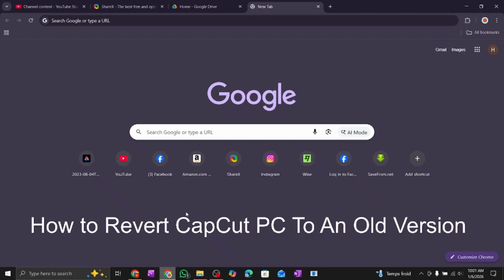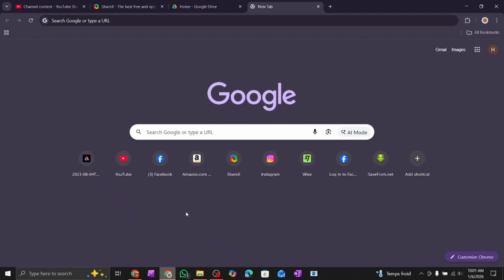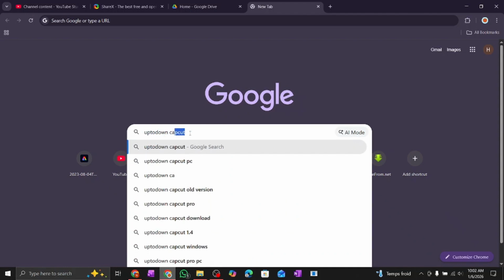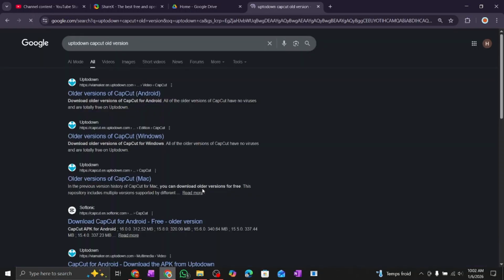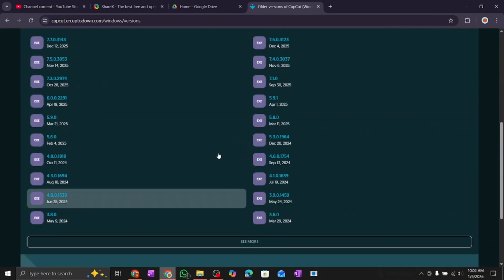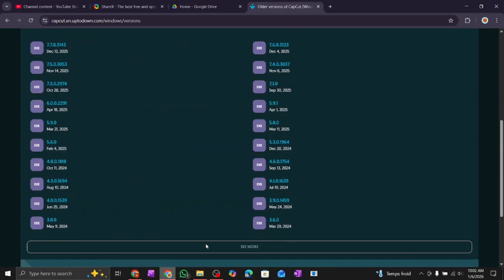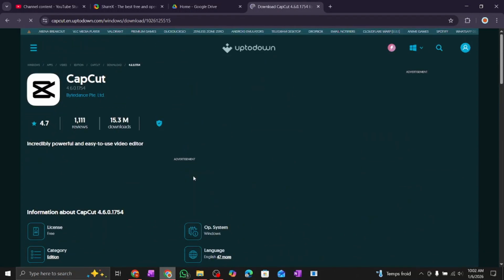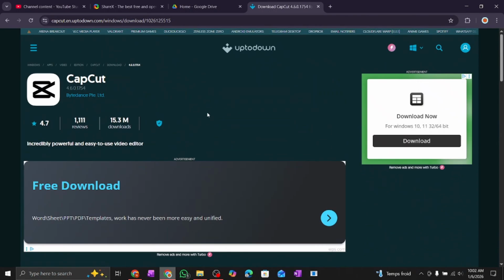How To Revert CapCut PC To An Old Version (Works 100%)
In this video, you’ll learn exactly how to downgrade CapCut on PC step by step if a new update caused bugs, crashes, missing features, or performance issues. I show you how to safely uninstall the current CapCut version, find a trusted older CapCut installer, and prevent automatic updates so your preferred version stays installed. This tutorial is perfect if you’re searching for how to revert CapCut PC, downgrade CapCut desktop, or install an older version of CapCut on Windows. You’ll also learn what to do if CapCut won’t open after updating, how to fix CapCut lag, and how to avoid compatibility problems with plugins or templates. I explain the process clearly so even beginners can follow along without risking their projects or files. By the end, you’ll be able to use CapCut PC smoothly again with the version that works best for your editing style.